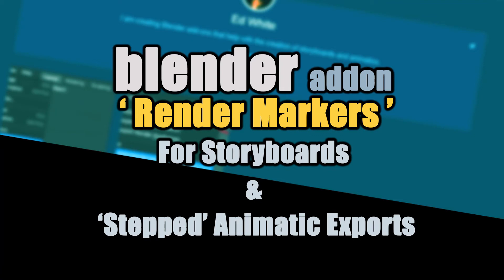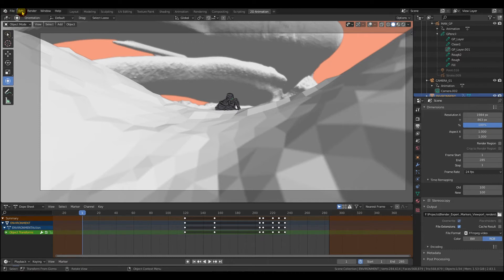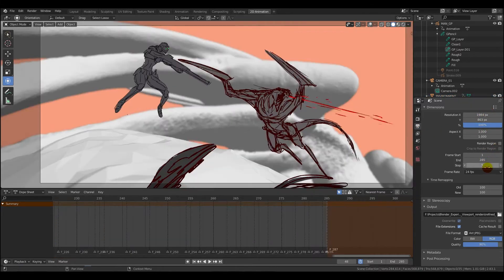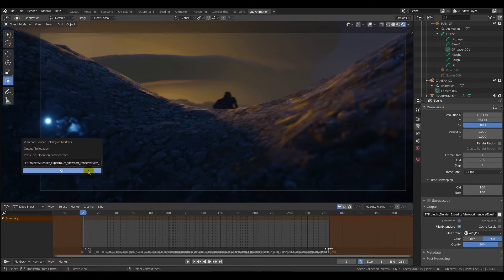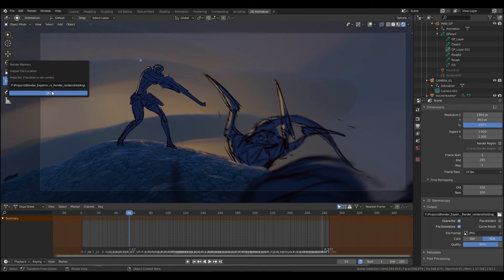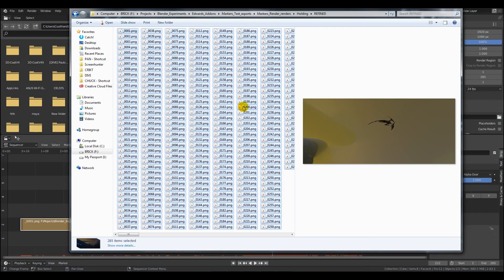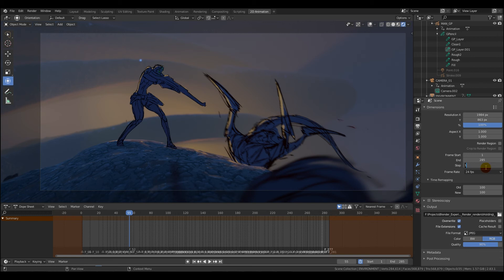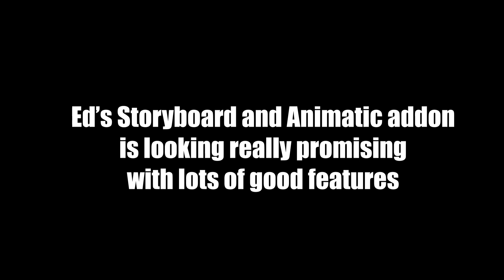Blender Add on - RENDER MARKERS - For Storyboard & 'Stepped' Animatic Exports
Great addon from EdWhite3D that lets us render specific frames using markers. Great for storyboarding and helps us get really specific 'stepped' exports for animatics.

Links to the addons :
Render Markers